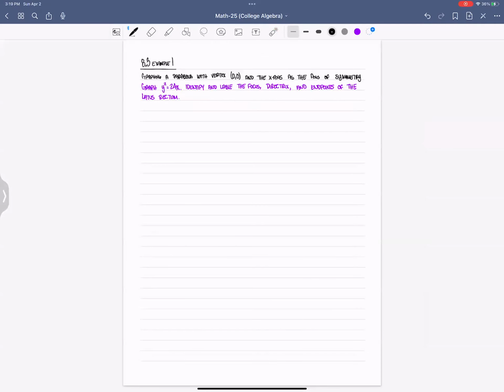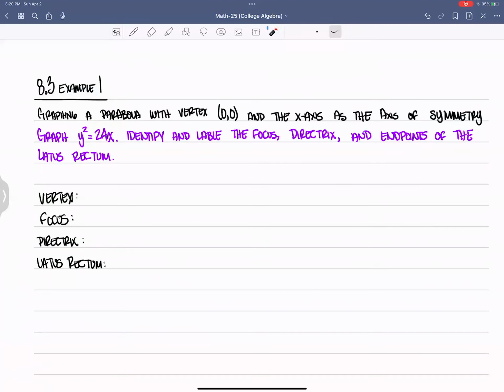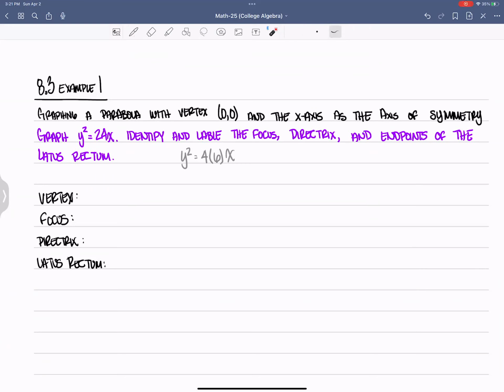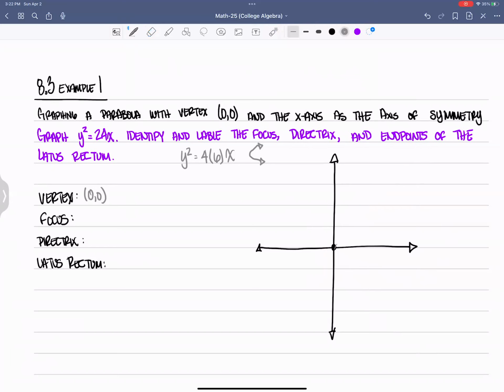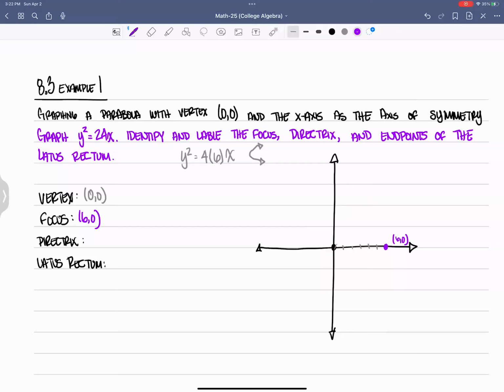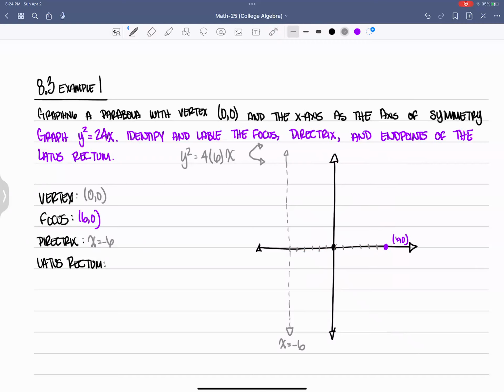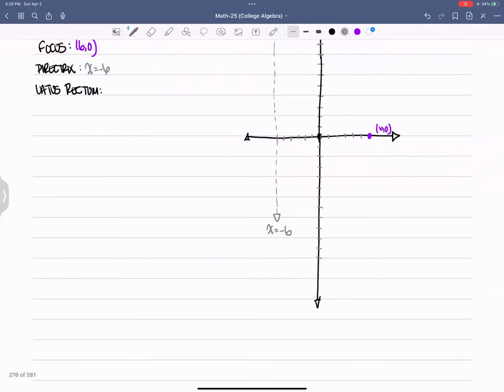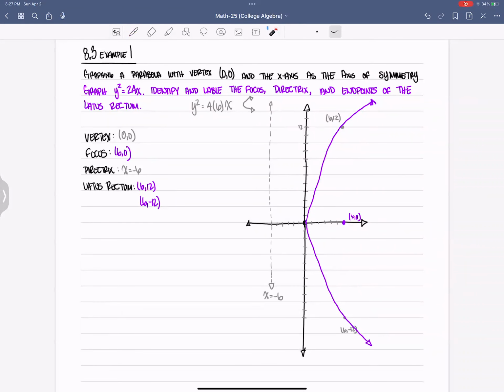Chapter 8 Section 3 Example 1